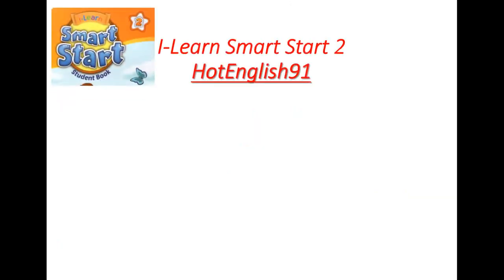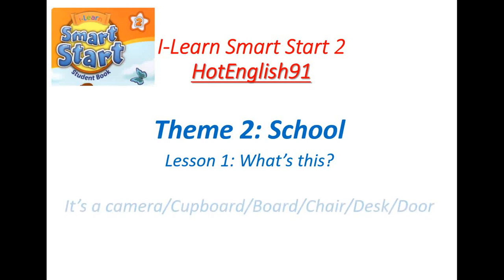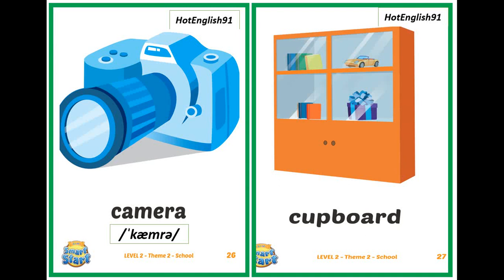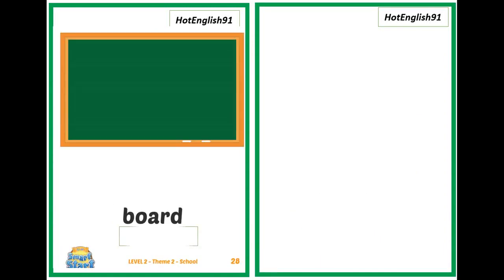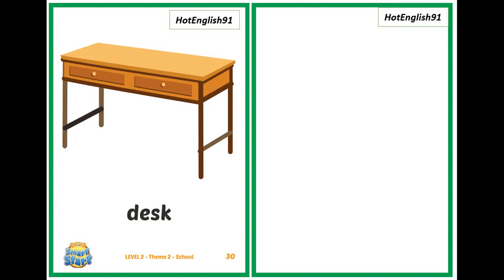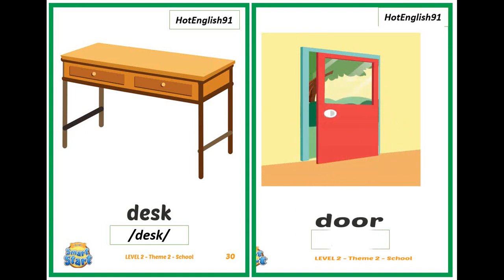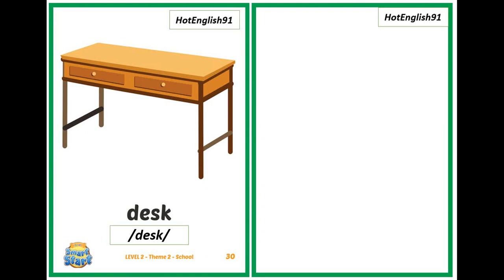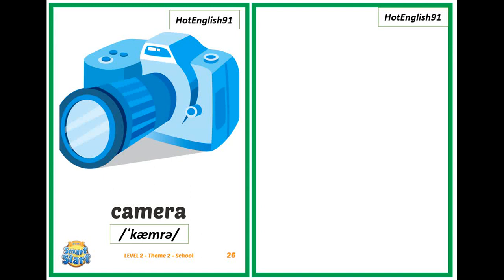I learn smart start 2 -Theme 2 School 0376695646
Q: What's this?
It's a camera/ cupboard/ chair/desk/board/door